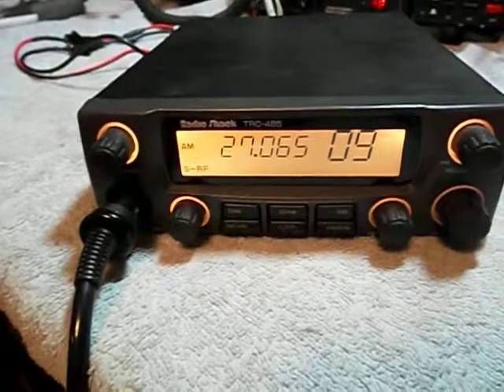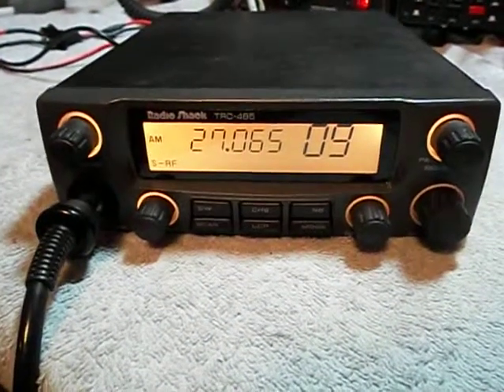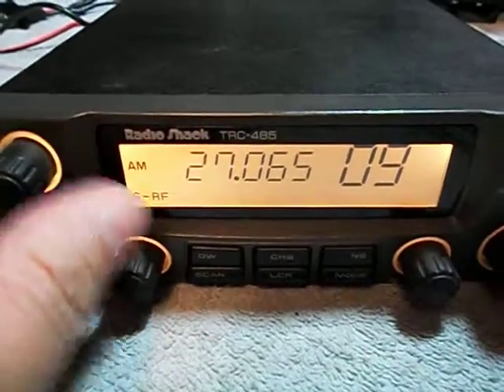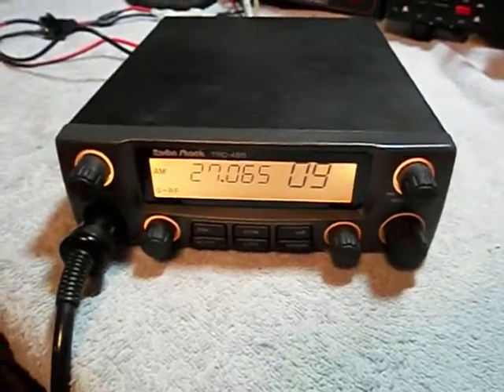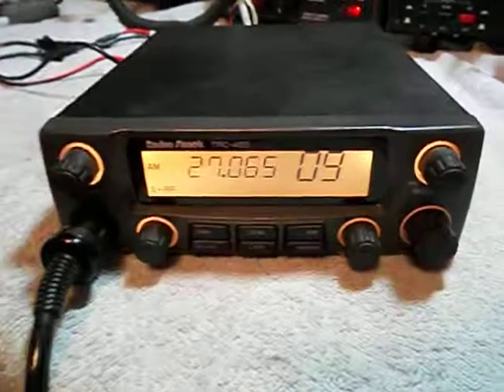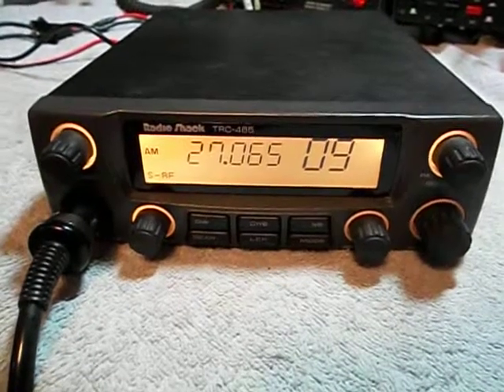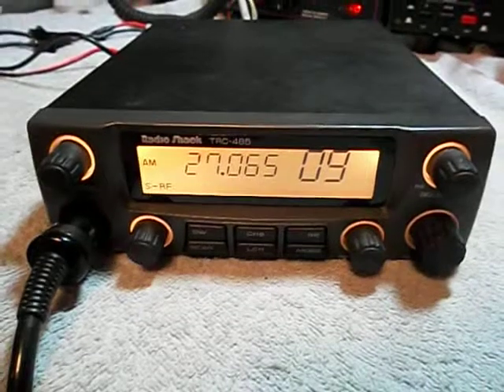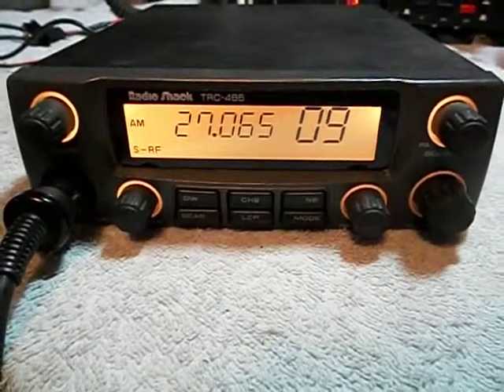Radio Shack TRC 485 receiver issues..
Radio is fixed!!! It was a small transistor that was bad.